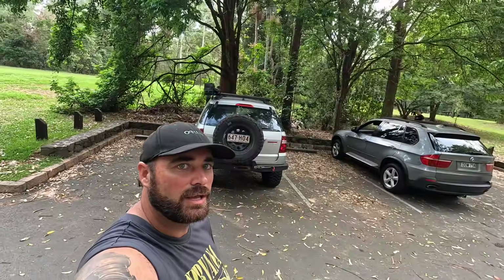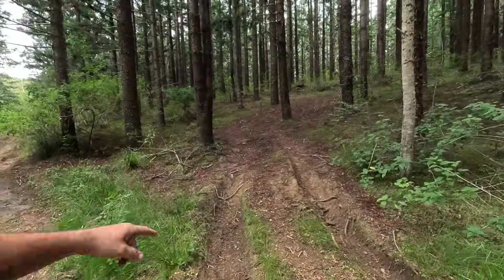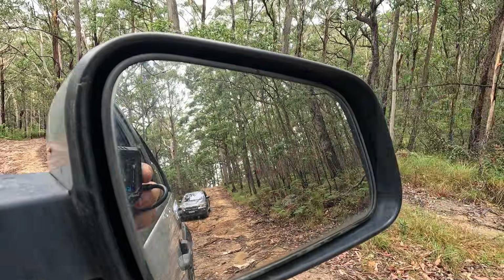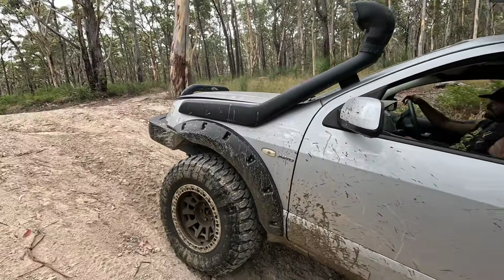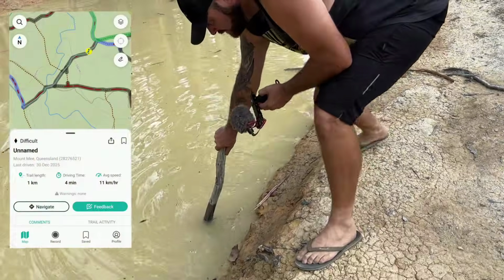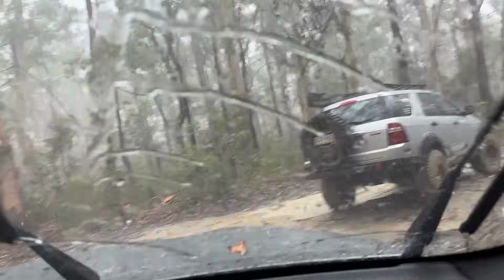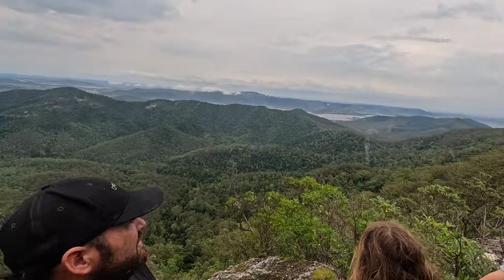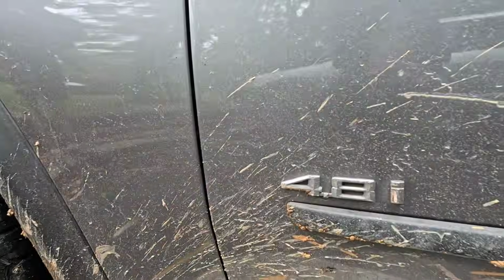BMW X5 & Ford Territory AWD Offroad in Mount Mee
This time joined by Always AWD in his new BMW X5 project and we headed out Mount Mee.

I also took this opportunity to go over some of my opinions about the Newtracs app.

Well I was having some mechanical problems it was still a fun day out. The BMW with it's Xdrive system was fun to see in action.

If you need of any Territory spare parts or rebuilt suspension arm's get in contact with David from DJS Auto Part's.

Flight Over Waves by Nathan Feddo, Henry White, License ID: qgjxQQlBaXv